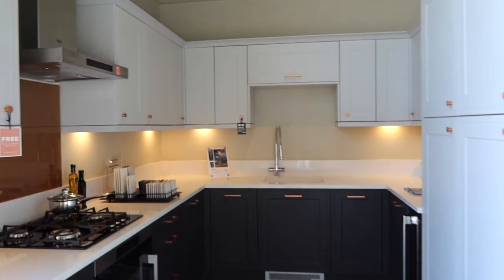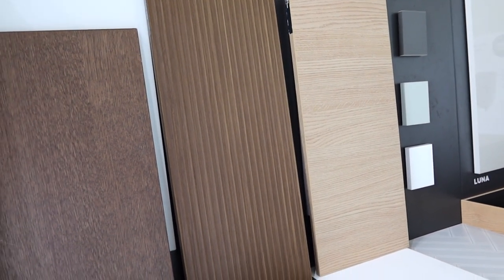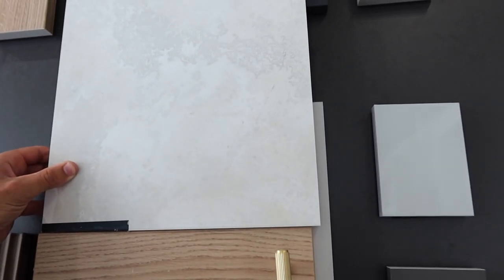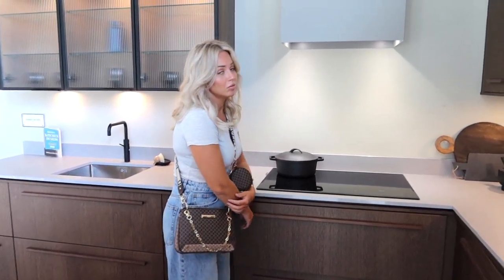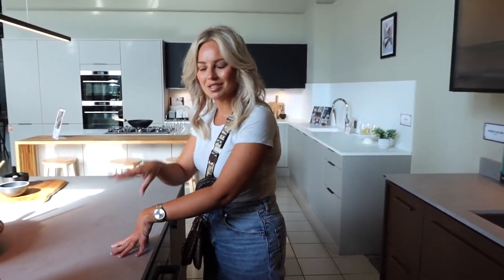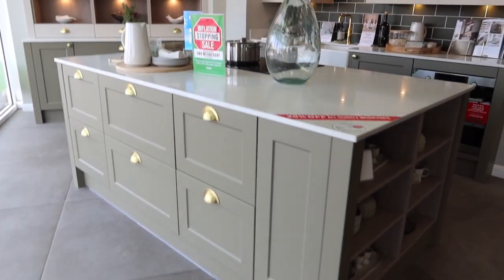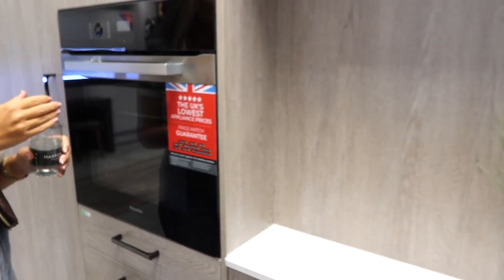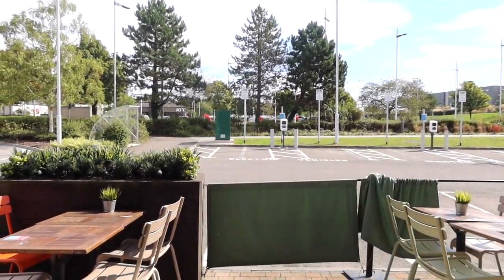COME KITCHEN SHOPPING | LOOKING FOR OUR DREAM KITCHEN | Lucy Jessica Carter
A B O U T  M E : My name is Lucy & I am a married mum of 4 from the UK. I have a 8 year old, a 6 year old & two year old twins! I share my love for all things motherhood, fashion, beauty, travel & lifestyle. I upload 1-2 times a week & daily over on instagram.